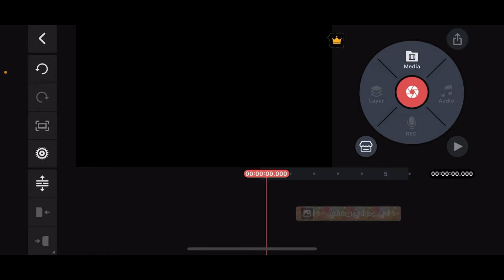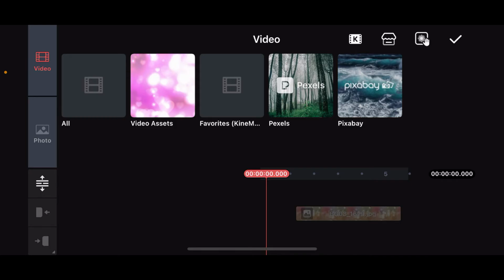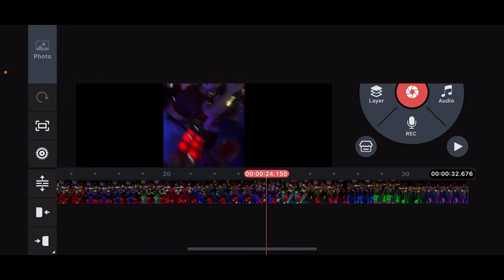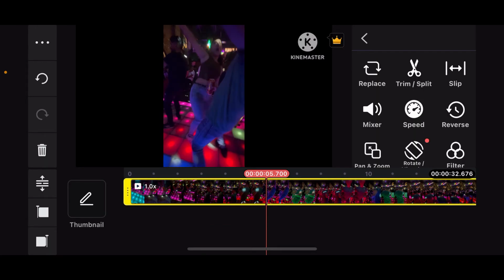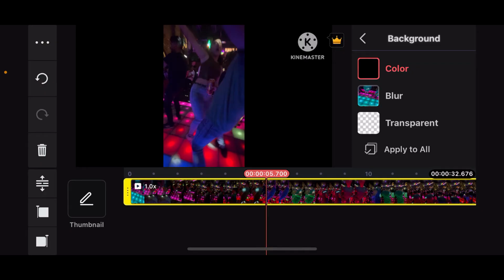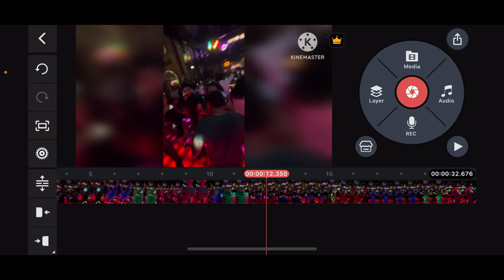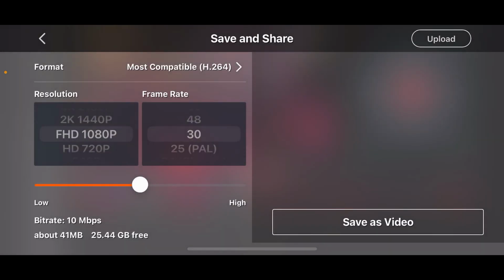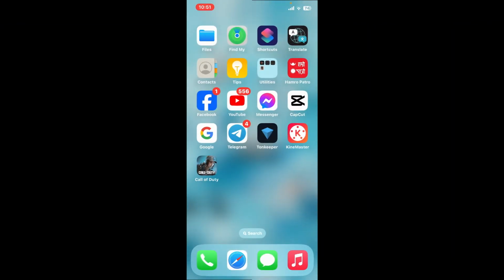How to Blur Background using KineMaster 2024?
Learn how to blur the background in KineMaster to create stunning, professional-looking videos!

This step-by-step tutorial will guide you through the process of adding and customizing a background blur effect, perfect for highlighting your subject and adding depth to your videos.